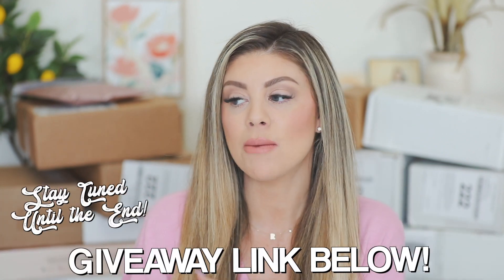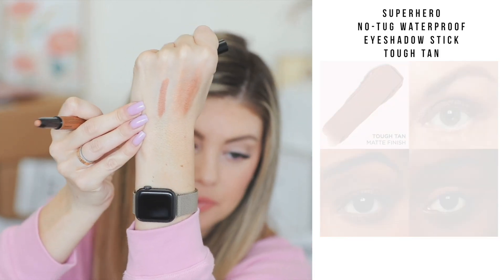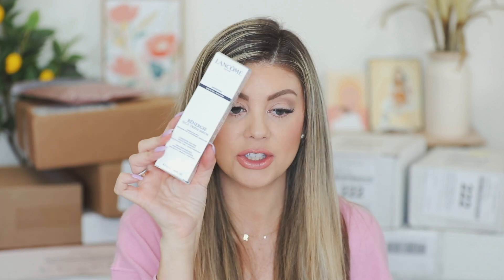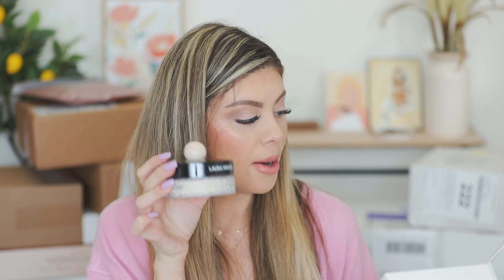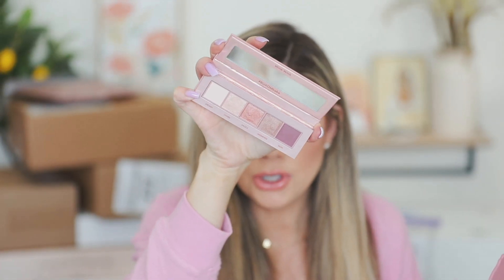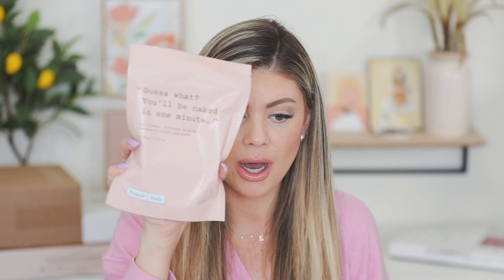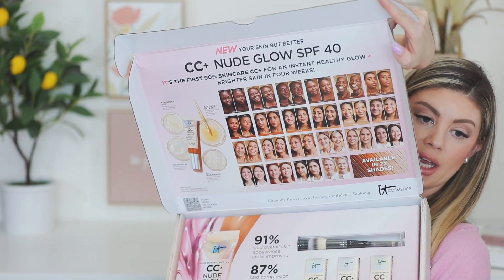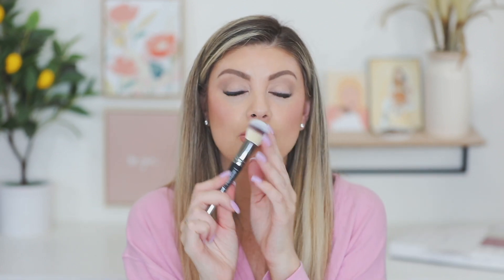HUGE PR HAUL UNBOXING! | WHAT'S NEW IN SEPHORA + GIVEAWAY!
UPS Mailbox:
10531 4s Commons DR. #222